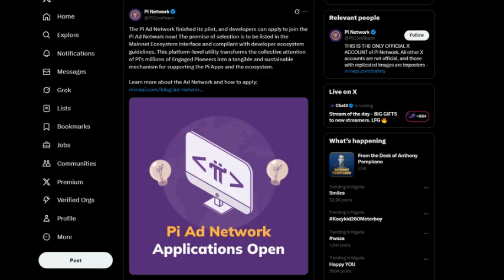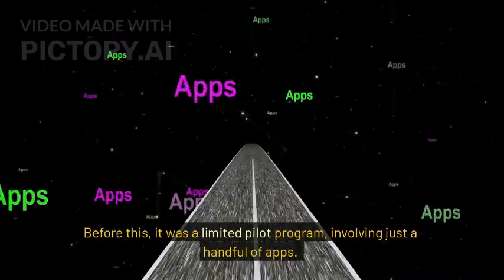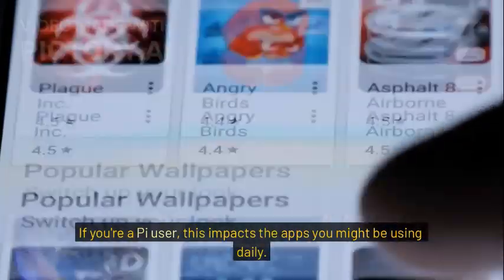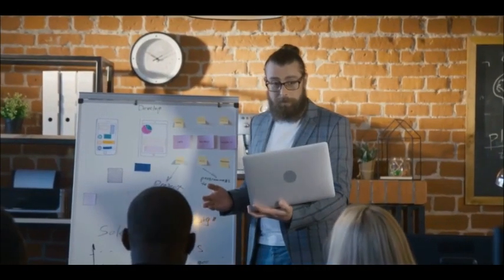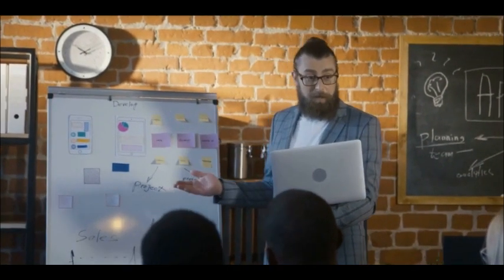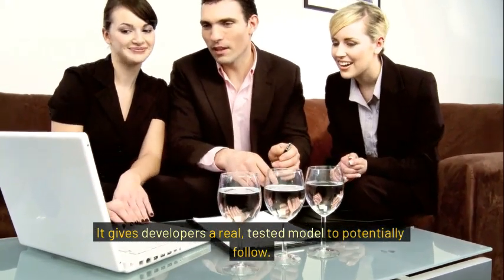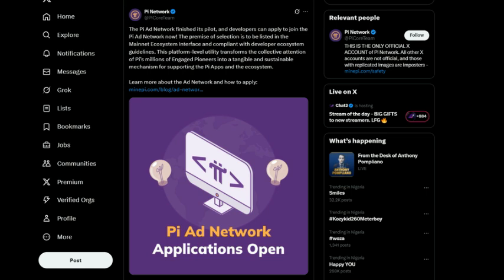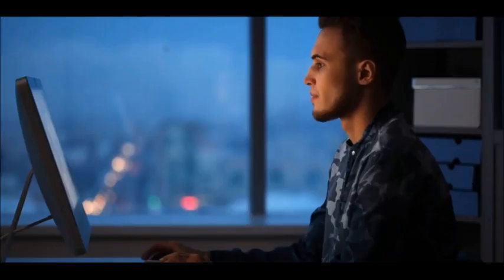Pi Network News | Make Money From Pi Ad | Pi Coin Utility FINALLY Here | Pi Network New Update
Join My Telegram Channel For Latest Crypto News and Ongoing Airdrop

- exclusive invite code : 67b3912f13dc1

REF code: nejlulbg
1 ME PASS = 3.5 usdt

BIG NEWS for Pi Network! 🤯 Welcome back to zacchy crypto update! Today, the Pi Ad Network is officially OPEN for ALL Mainnet ecosystem apps! What does this massive expansion mean for Pi coin utility and the network's journey towards Open Mainnet?

In this video, we dive deep into this game-changing announcement. We explain exactly what the Pi Ad Network is, how it allows advertisers to purchase ad space directly with Pi cryptocurrency, and how developers building on Pi can now earn revenue in Pi coin based on user attention!

This isn't just about ads; it's a crucial step for creating REAL utility for Pi coin, incentivizing developers to build quality apps, and fueling the growth of the entire Pi ecosystem. We look at the success of the initial pilot program and break down **my expert analysis** on what this move signifies for Pi Network's future and its potential path to a fully open network.

Is this the start of tangible utility for Pi? Let's discuss!

I am NOT a financial advisor. This video and everything discussed on this channel, including analysis of Pi Network, is for educational and entertainment purposes ONLY. My opinions are based on publicly available information and my analysis. Do NOT make investment decisions based solely on this video. Always conduct your own thorough research (DYOR) and consider consulting with a qualified financial professional before making any investment decisions. Do not invest more than you can afford to lose.

Pi Network stablecoin vs. volatile coin
Pi Network vs. Bitcoin
Is Pi Network the next Bitcoin?

Suggested Tags